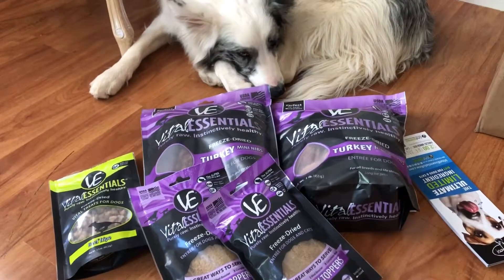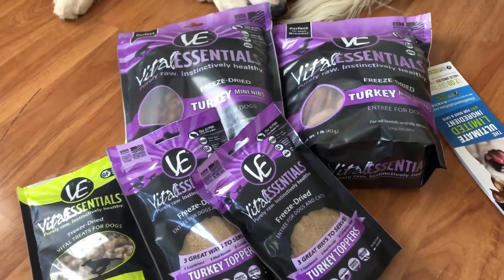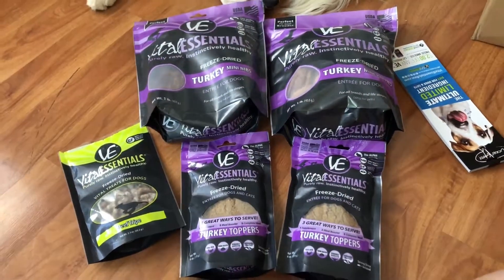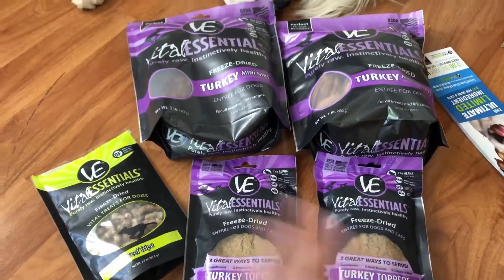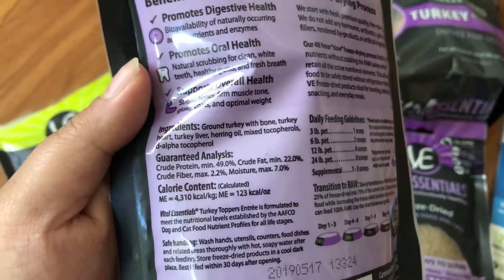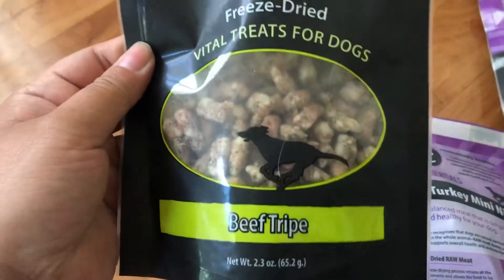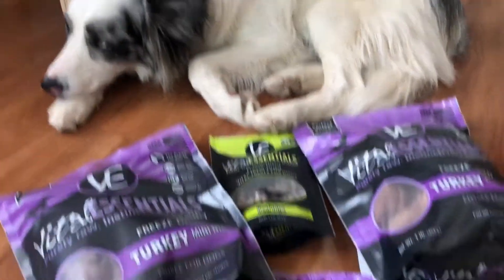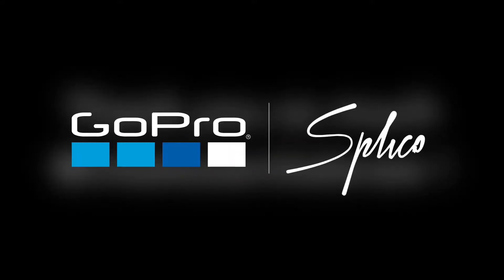Vital Essentials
Opening up our first box from Vital Essentials. We are so excited to be moving Keira to a raw diet and can't wait for what's in store with VE!